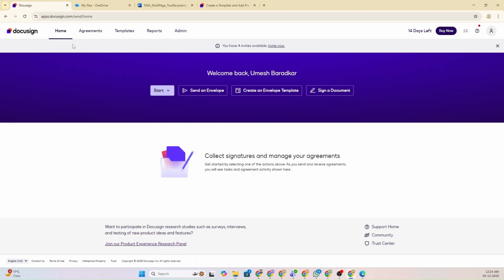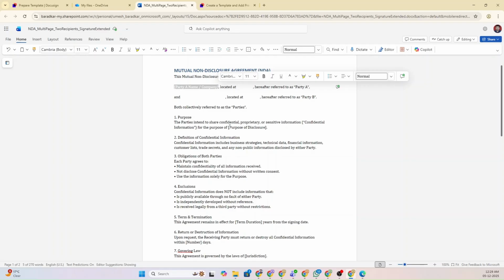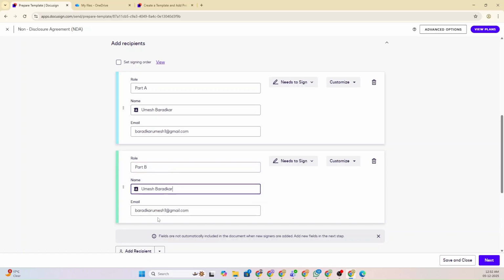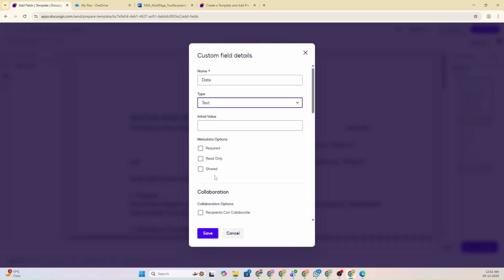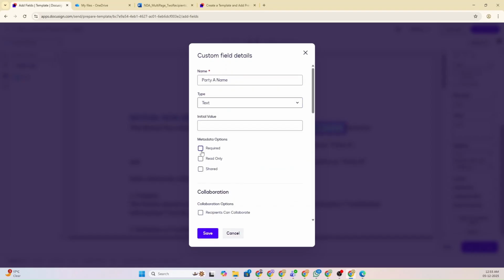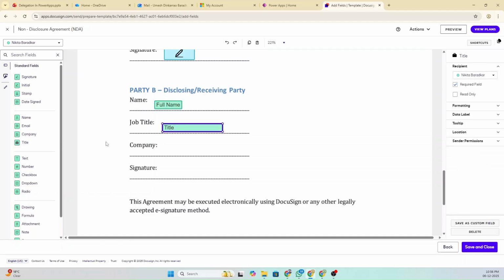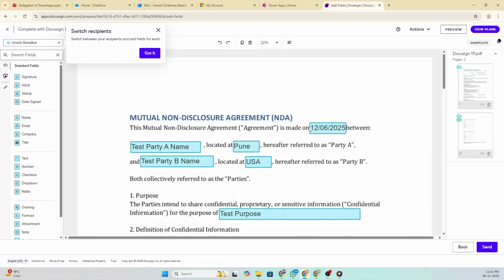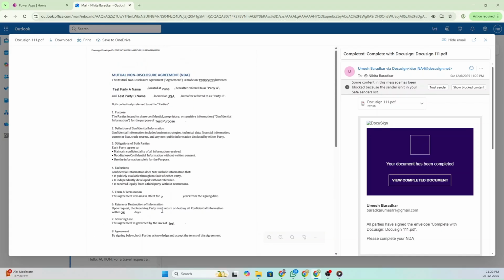How to Create a DocuSign Template Step-by-Step - Docsign Template Tutorial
Learn how to create a professional DocuSign Template step-by-step!
In this video, I will show you how to add recipients, placeholders, custom fields, and dynamic data to make your document fully automated and ready for e-signature. Perfect for HR, Admin, and business workflows.

🔹 What you will learn:
✔ How to upload a document to DocuSign
✔ How to add recipient details (Name, Email, Roles)
✔ How placeholders work
✔ How to reuse templates to save time
✔ How to add custom fields and dynamic values
✔ Best practices for designing DocuSign templates

If you are working with Offer Letters, Agreements, NDA, or Approval workflows, this tutorial will help you create fast and error-free templates.

Below are some important points to mention:

1. Recipient Details Auto-Populate:
When you add recipient details such as Name and Email, the Signature section will automatically populate the recipient’s name. These recipients will also appear in the left dropdown, where you can define which recipient needs to sign in which section.

2. Easy Document Replacement:
If you missed any changes in the document and need to re-upload it, don’t worry. As long as you upload the document with the same structure, DocuSign will automatically retain all your existing placeholders in the same positions.

3. Populate Dynamic Data in DocuSign:
If you want to populate dynamic data from any data source inside the DocuSign document, create custom fields while designing the DocuSign template. Use these fields inside your template tables so you can easily map and populate dynamic values.